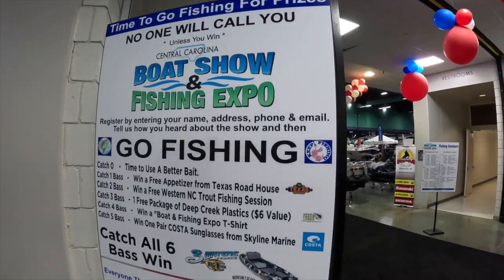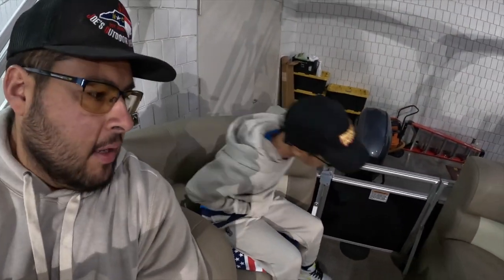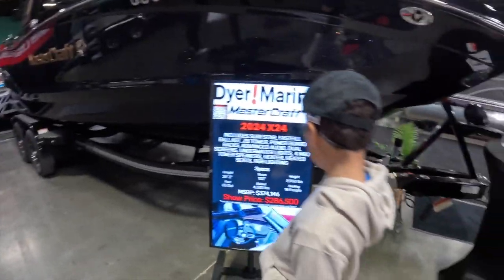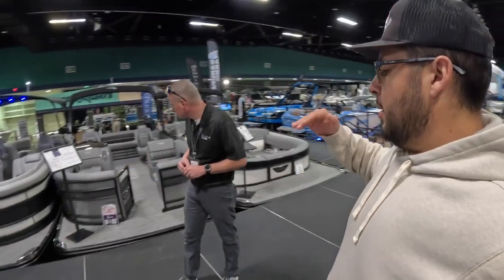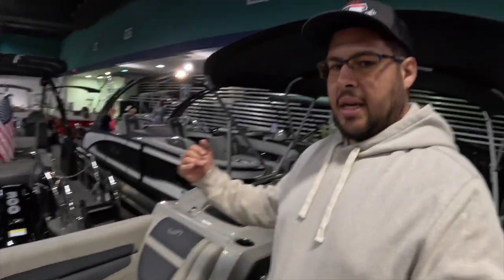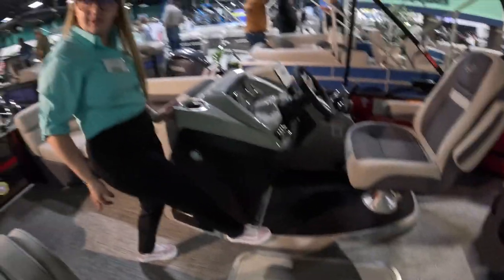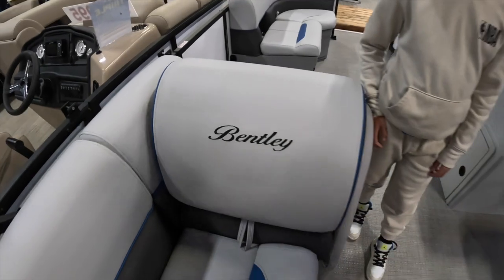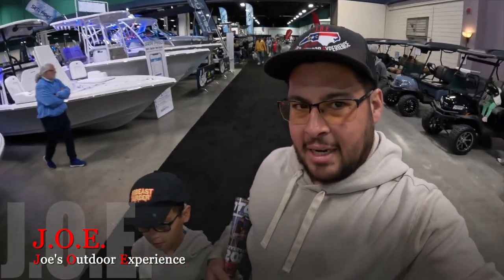DON'T MISS NEW 2024 PONTOONS and TRITOONS NC BOAT SHOW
2024 BOAT SHOW!!

                                       CENTRAL CAROLINA BOAT SHOW
This past weekend my Dad, Alex and I went to the 2024 Central Carolina Boat Show. We met so many wonderful knowledgeable local dealers and manufacture reps.

Our first stop we was:
Randy and Anderson from Get Wet Marine. Randy and Anderson took the time to show and explain the HARRIS  2024 Sunlinner 230 . Randy had several different boats in from if your looking for a Harris pontoon or tri-toon give Randy a call.
8420 Norcross Rd - Colfax, NC 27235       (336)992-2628

Our second stop:
Eddie from Water World. Eddie showed went over the 2024 Sun Chaser  Vista 18 and the
 SYLVAN L3 24. Alex and I were blown away by the bar /sundeck transformation. We also loved how the Sylvan had a remote bimini top , it was equiped with a 12' shade extention.

Our third stop :
We met and spoke with Brandon from Grandpas Marine. Brandon showed us a few
2024 Malibu 23 LSV Wake Runners along with 2024 Bennington 20SL 150 Tri Toon
and 2024 Bennington Swingback 20 SVSB Tri Toon , 2024 Bennington RSRFB Fastback.
Benningtons 2024 line was extremly nice.
Check out the full line up of 2024 Malibu, 2024 Bayliner , 2024 Cobalt , 2024 Yamaha Waverunners
Thank you Brandon
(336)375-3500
or
16503 Booker T Washington HWY Moneta VA 24121
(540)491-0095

Our fourth stop:
We met with Brook from Rock Outdoors, Brook showed us so many stunning 2024 Barletta starting with.  2024 Barletta 2086BFX , 2024 Barletta C20Q , 2024 Barletta C22QC along with 2024 Godfrey , 2024 Pioneer , and so many more. the 3 of us were stunden when Brook showed us how dog freindly Barletta boats are, starting with the see through mesh and built in dog water food bowls.
Thank you so much Brook

Out fifth stop :
We spoke with Chris from Long Island Marina . Chris showed us some 2024 Bentley Bolts ,
2024 Bentley Legacy , 2024 Bentley Elite 223 Admiral.
Thank you Chris
Long Island Marina

Recap of our first ever boat show, my dad Alex and I saw so many brand new 2024 pontoons and 2024 tritoons. We are new to pontoons and tri toons, not new to boating. We have spent many years on the Long Island Sound and South shore of Long Isand on my parents Bayliner. the
2024 Barletta, 2024 Benningtong , 2024 Bentley , 2024 Sun Chaser , 2024 Sylvan , 2024 Harris , 2024 Malibu, 2024 MasterCraft were all beautiful and had many different features that made them all stand out.

BOAT TUBES
DOCK LINE
BOAT BBQ
BOAT TOWELS
BOAT CLEANER

MAILBOX - JOE
                     P.O.Box 425

                                                      Wednesday
                                                      Thursday LIVE 8:30pm EST ( 2nd - 4th Thursday in month)
                                                      Saturday